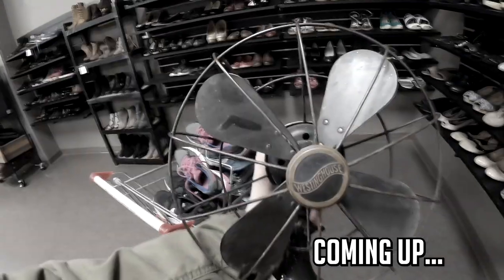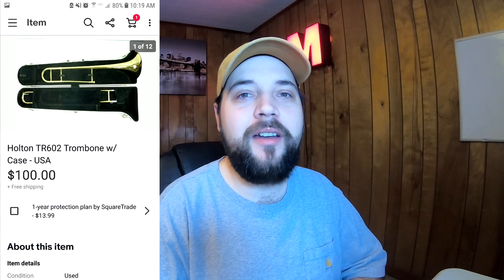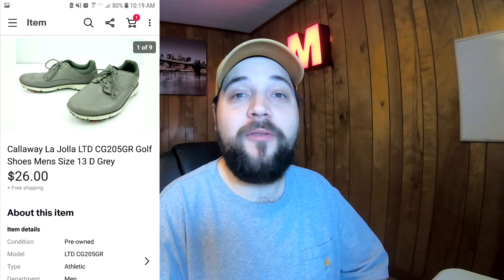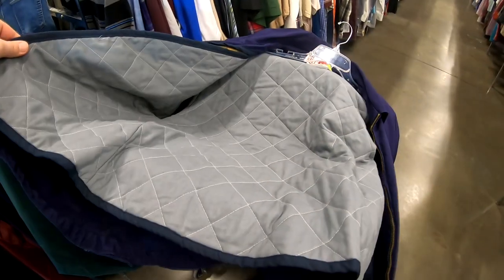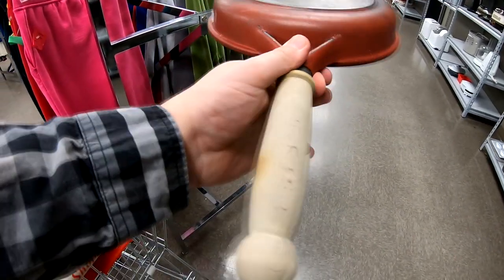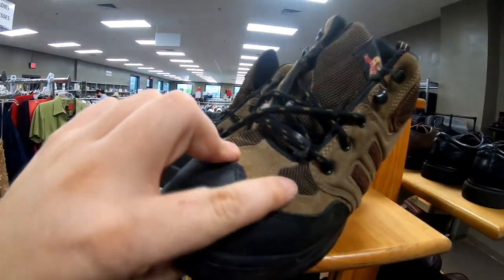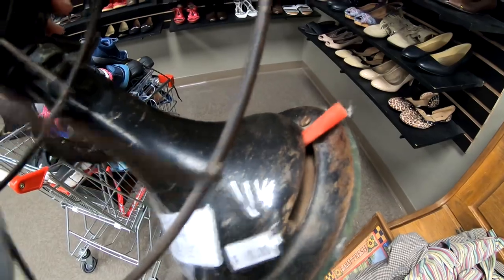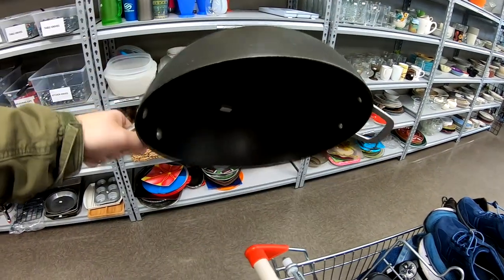Look For These Rare Items At Thrift Stores To Sell On eBay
Come along with me to the thrift store to find rare and unique items.

Camera Equipment I Use:
GoPro Hero Black 7
GoPro Accessories Bundle

bolo
ebay bolo
ebay seller
ebay reseller
reseller
picking garage sales
reselling
picker
picking yard sales
treasure hunting
private pick
vintage treasure
haul video
resell haul
selling
american pickers
reseller
reseller community
reselling community
ebay
how to sell on ebay
ebay for beginners
selling on ebay
amazon
flipping profit
flippin' profit